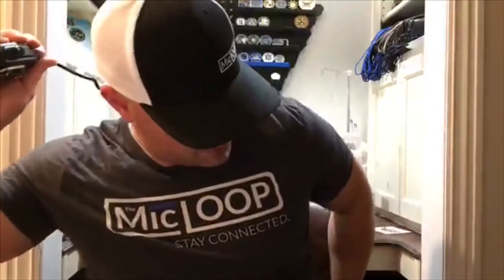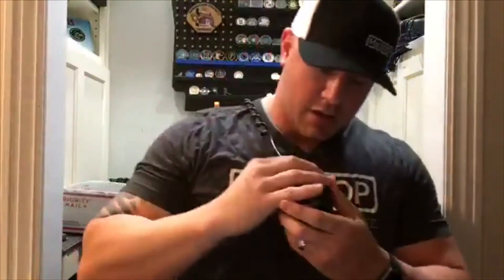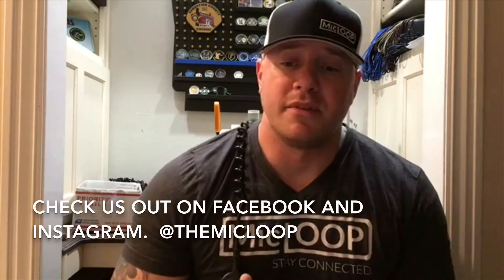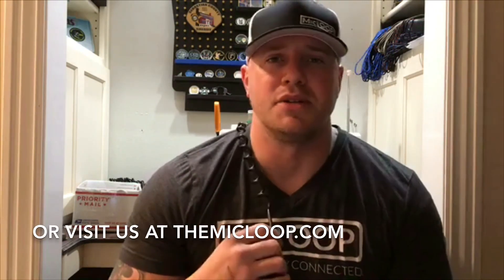Let’s talk about radio mic placement for law enforcement.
Facebook live video from Friday 4/13/2018.
My thoughts on the safest, most tactically sound placement of your communication.